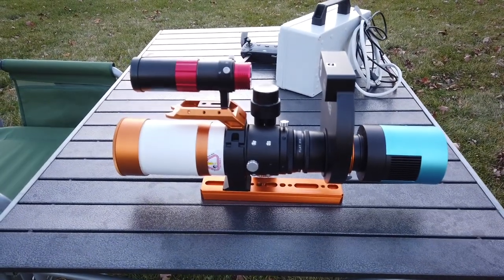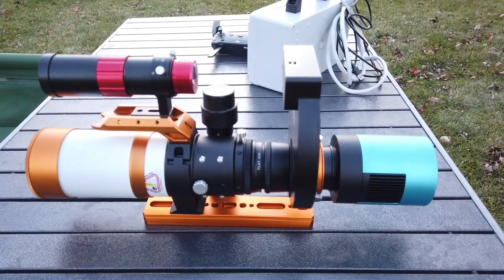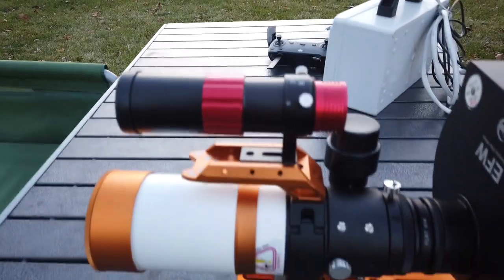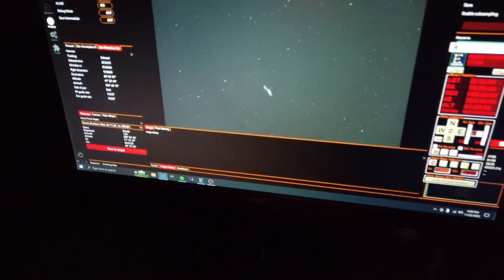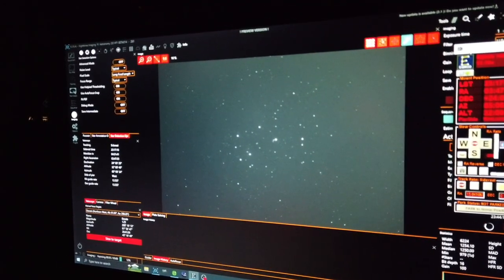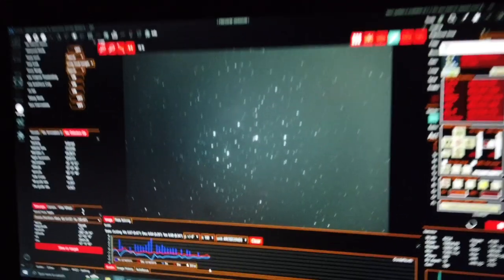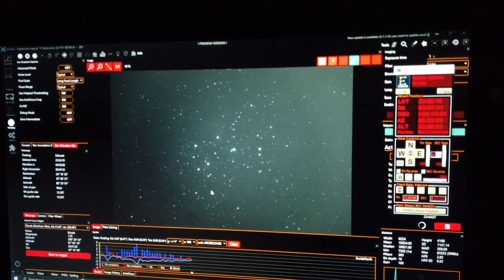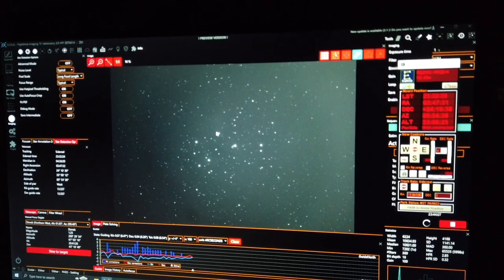I took a picture of the Seven Sisters (Pleiades)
Sorry the audio sucks and the leaves are so loud, there's not much I could do about it. In this video I take a picture of the Pleiades, aka the Seven Sisters. It as an open star cluster in Taurus with some associated blue reflection nebulae. I also compare it to the picture I took two years ago.